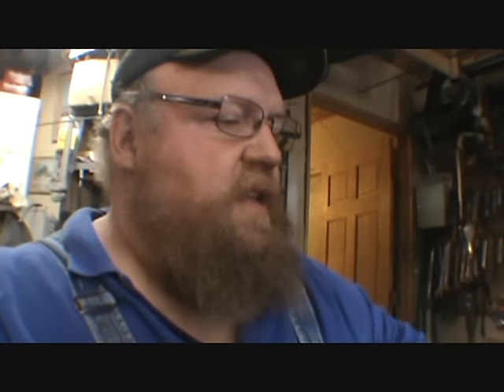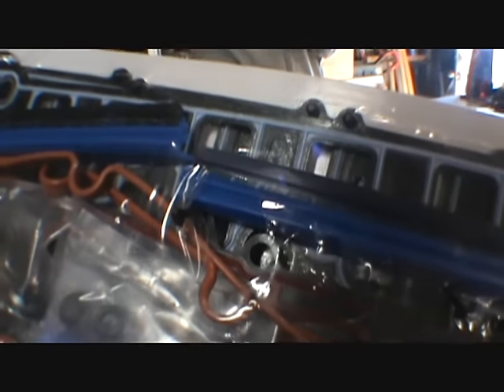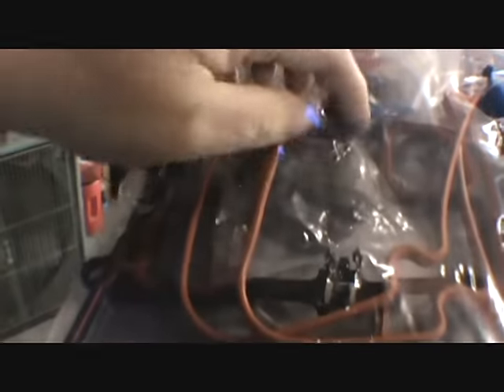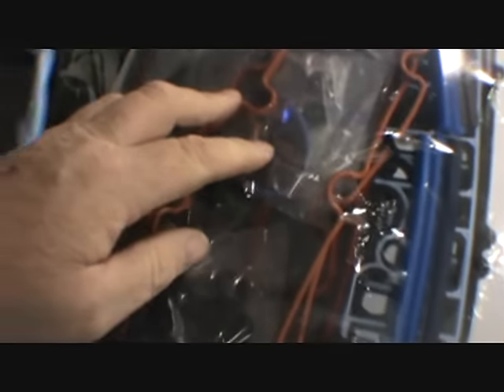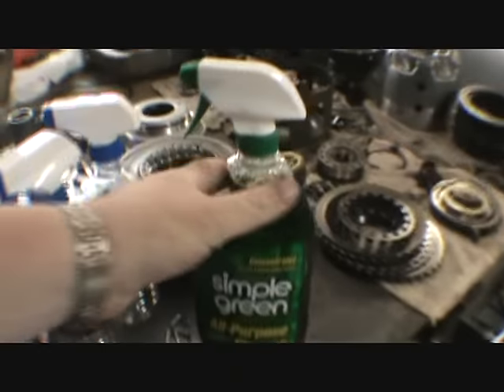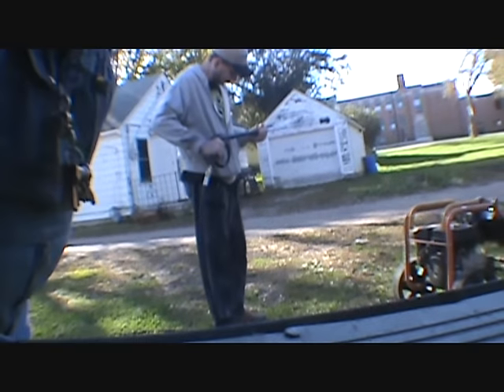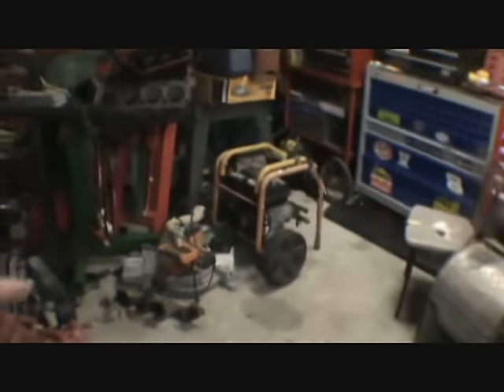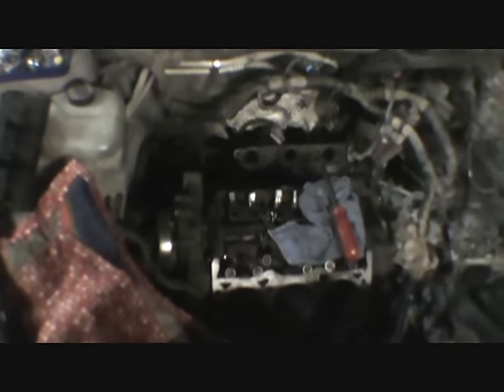fast parts and did power washer work or not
well this time one day to get parts for bonneville.roger was up and did the power washer from ironman work or not